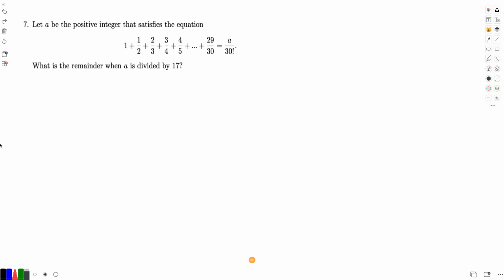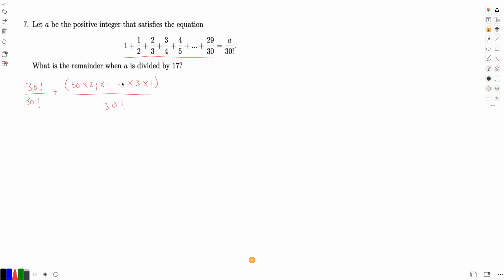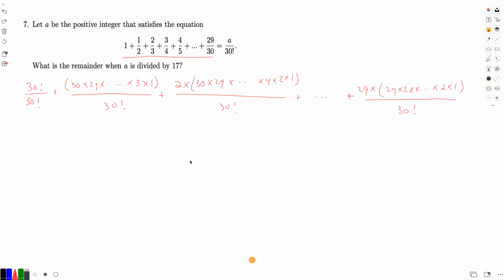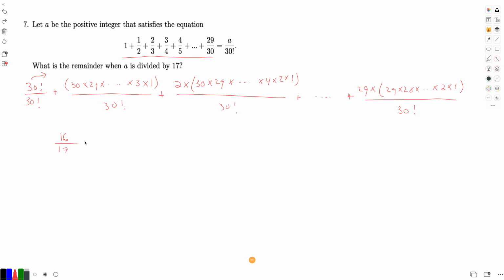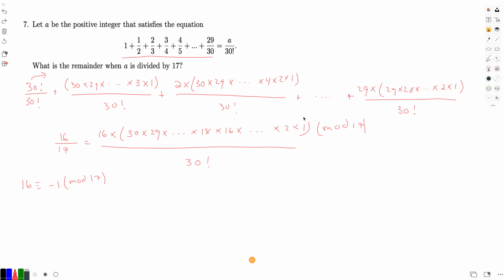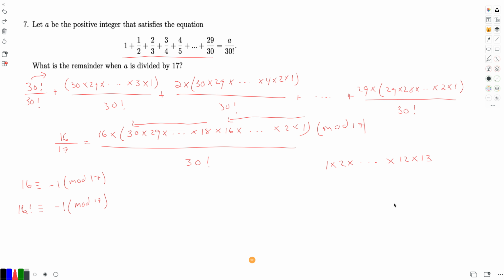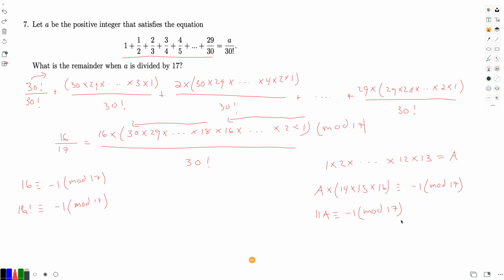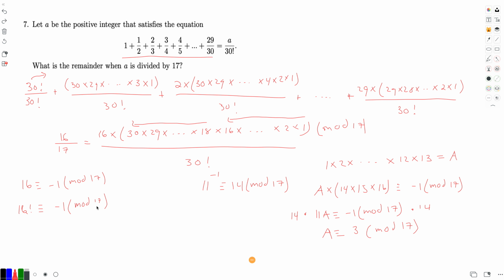2021 SMT Number Theory problem 7